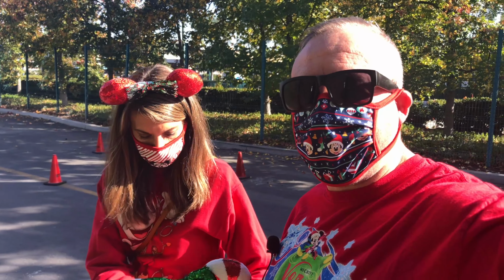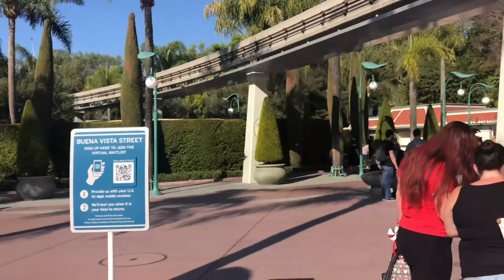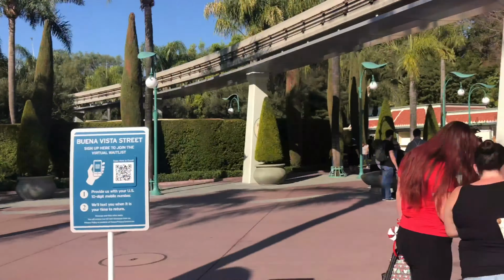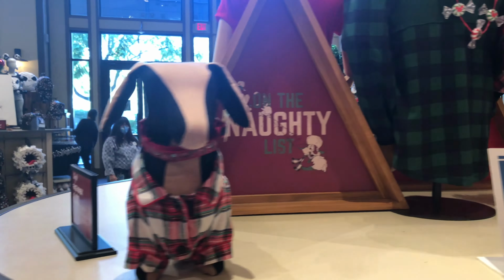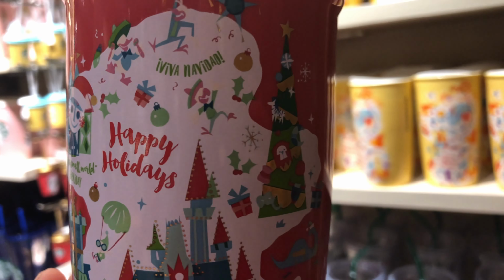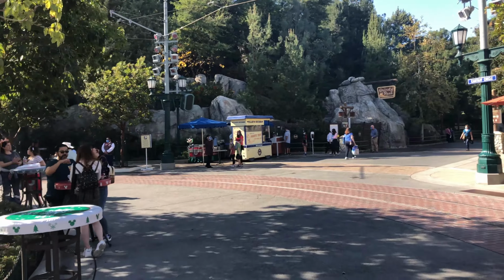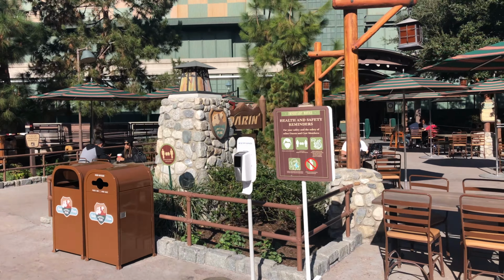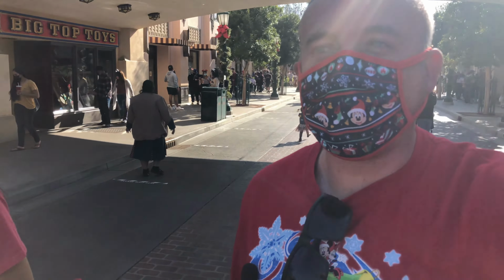Downtown Disney Christmas 2020 | Disney California Adventure Buena Vista Street Opening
Downtown Disney Christmas 2020 we check out Disney California Adventure Buena Vista Street Opening for the Christmas season in Disneyland Resort. Though Disney California Adventure Park is officially closed, it is opened as an extension of Downtown Disney.  We also check out the World of Disney Christmas 2020 Merchandise.  Lots of great Disneyland Christmas Merchandise still available at Downtown Disneyland.